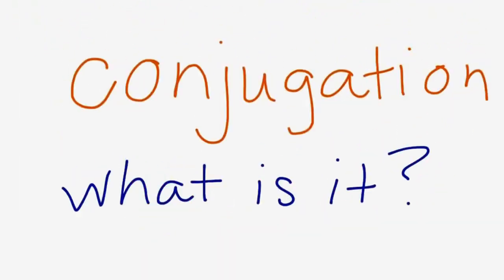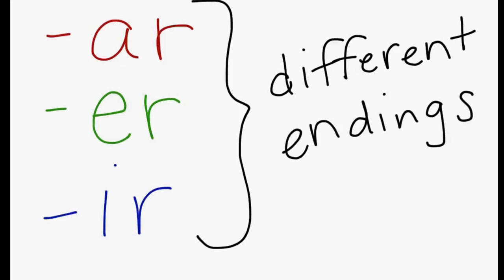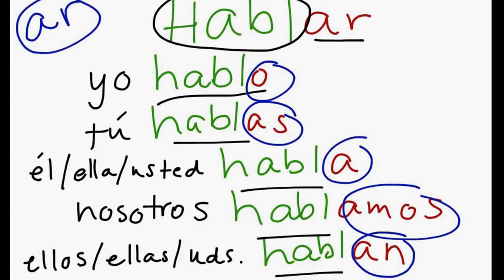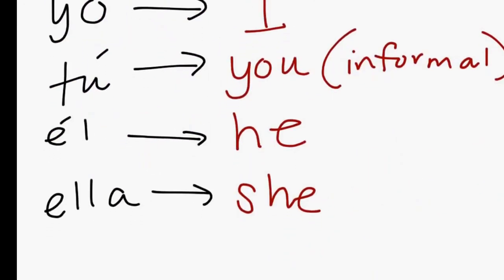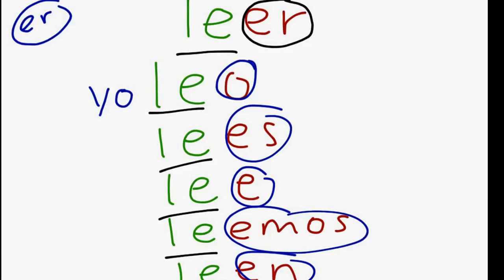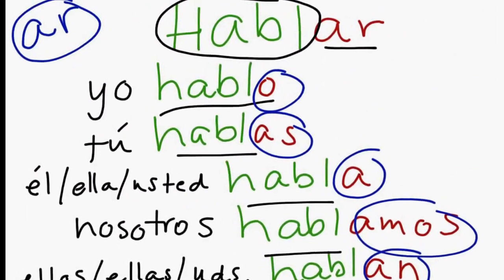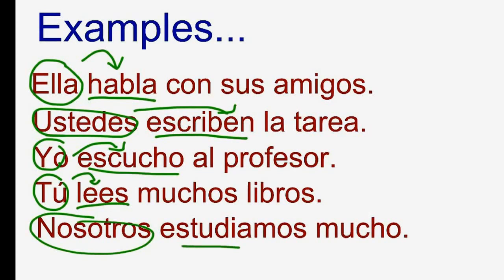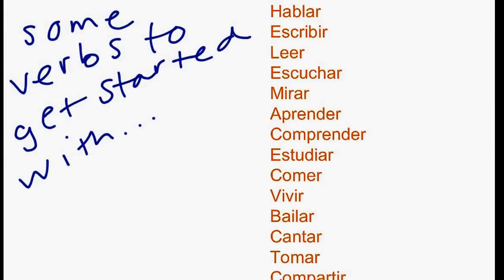Verbos regulares en el presente